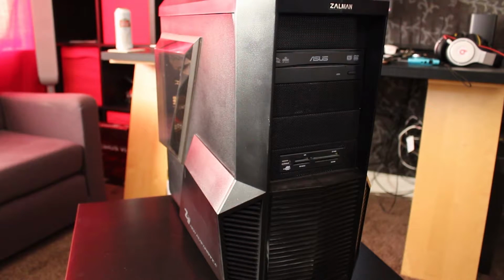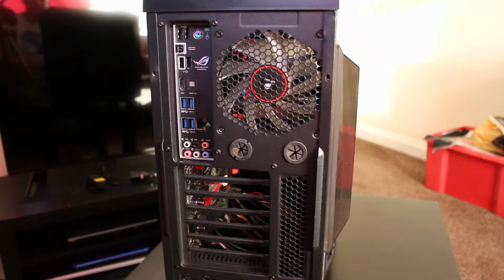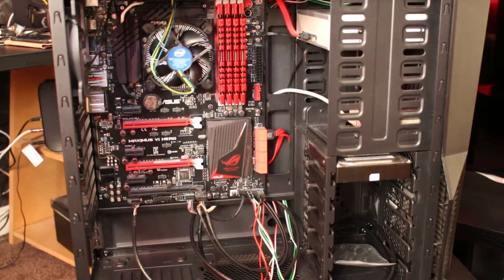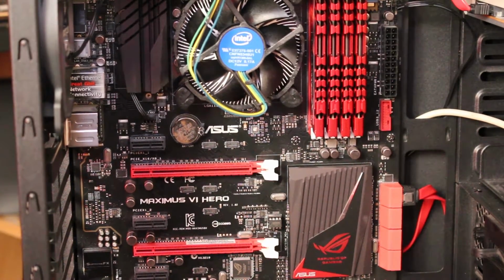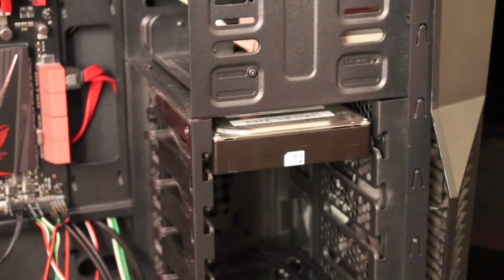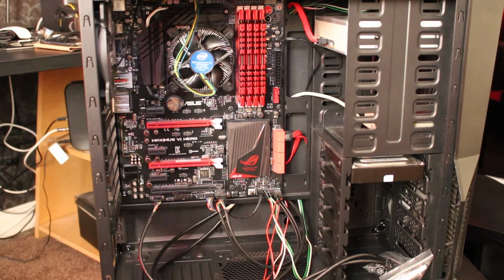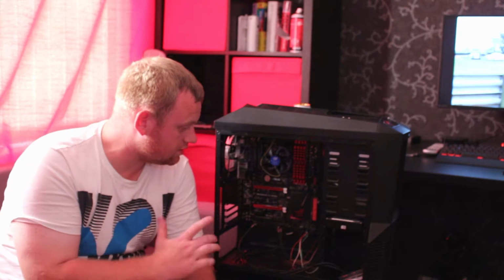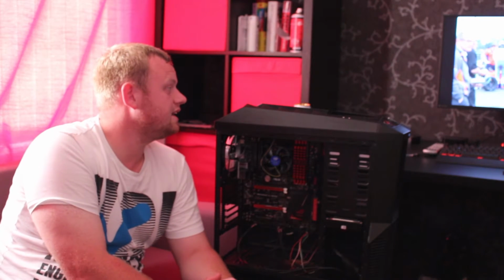Gaming PC build - part 1- {Using some used parts}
here is the first part of a build i am doing using a few of my old parts and also a few new parts to try and sell.